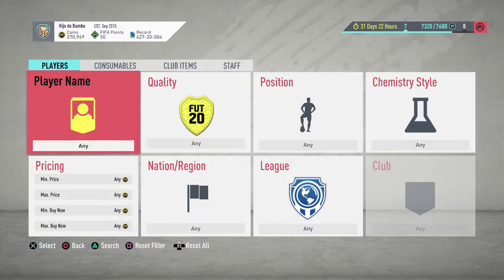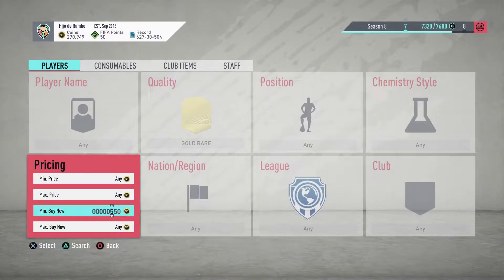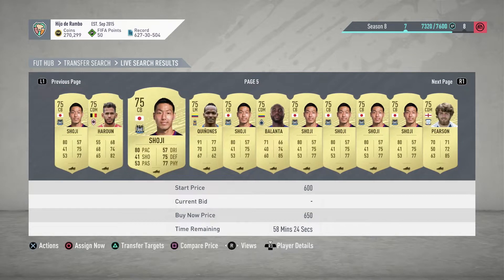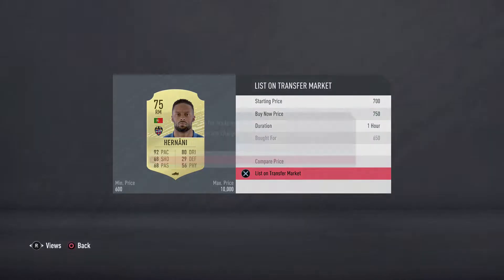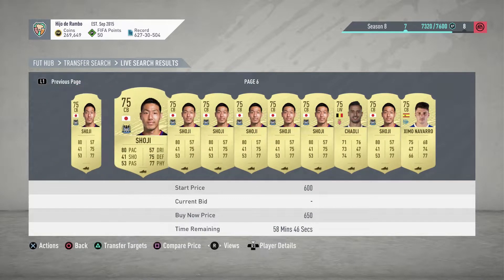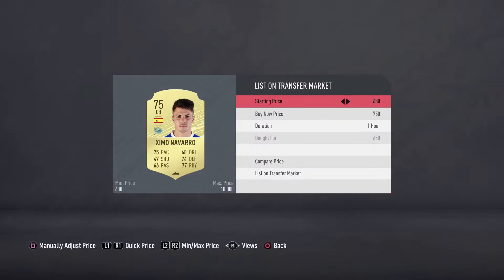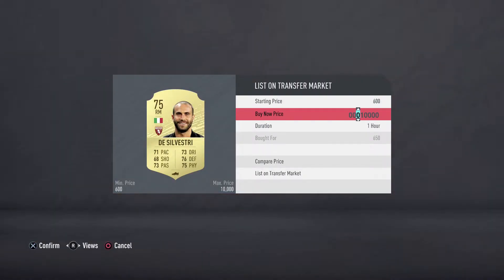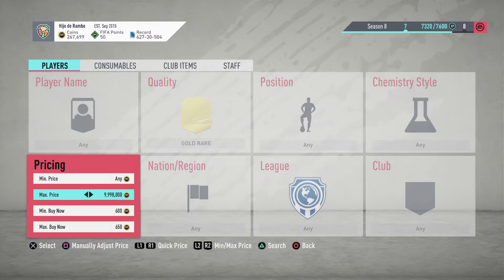MAKE 20K EVERY 5 MINS INSANE SNIPING FILTERS #7! FIFA 20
MAKE 20K EVERY 5 MINS INSANE SNIPING FILTERS #7! FIFA 20, fifa 20 sniping